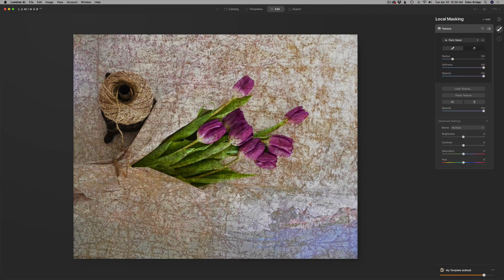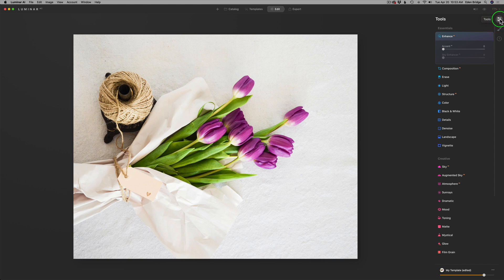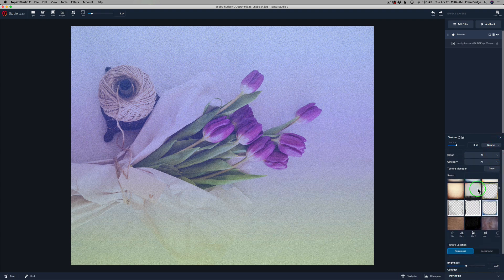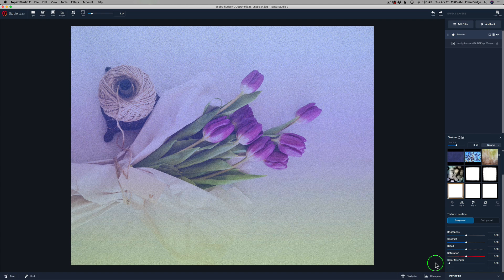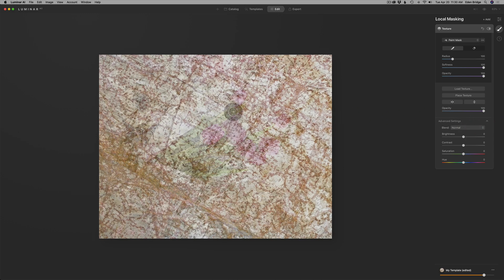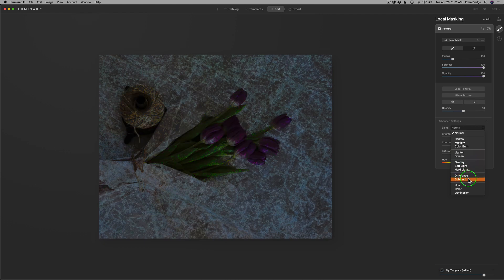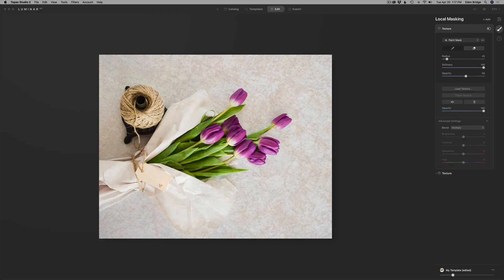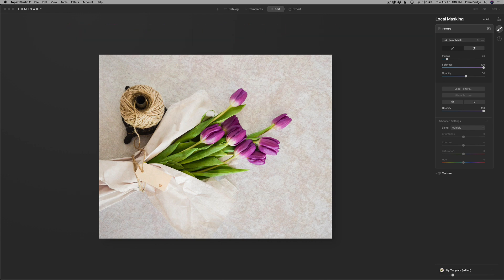Texture Tools: LUMINAR AI versus TOPAZ STUDIO 2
In today's video I take a close look at the texturing tools in LUMINAR AI and TOPAZ STUDIO 2. Find out who the winner is and what the loser needs to do to improve for a rematch...